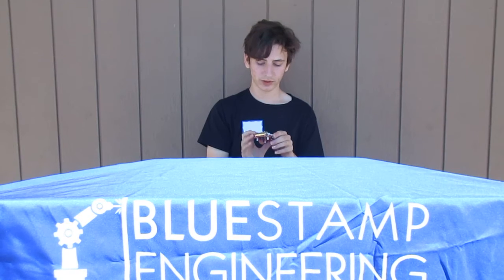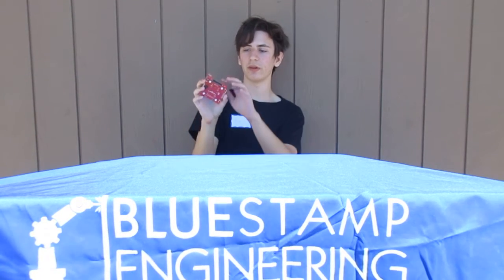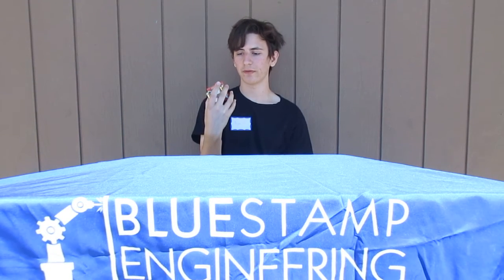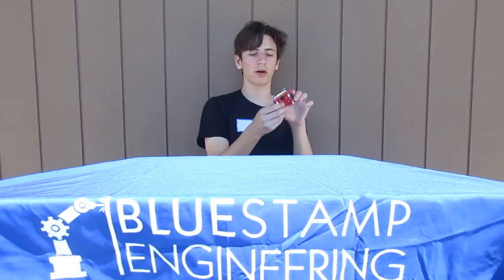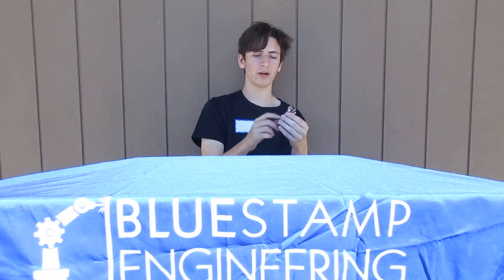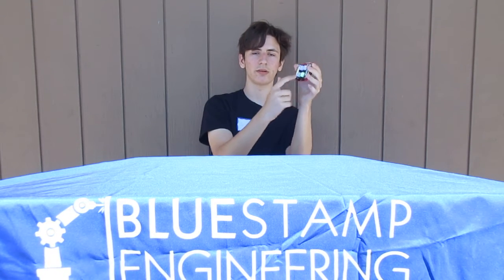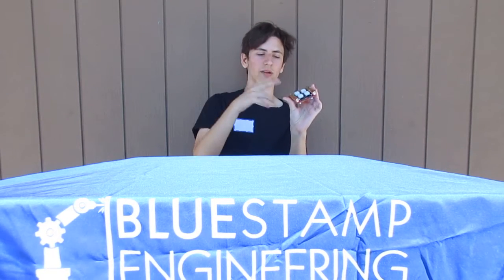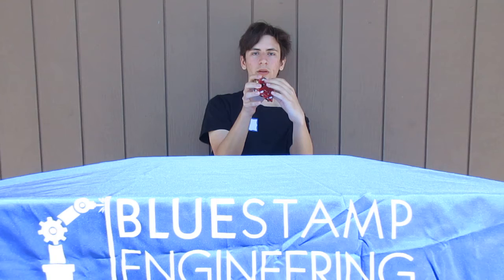Jacob M Starter Project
Palo Alto 2022